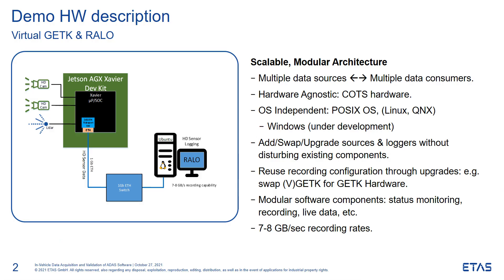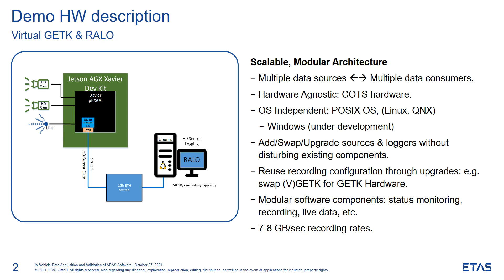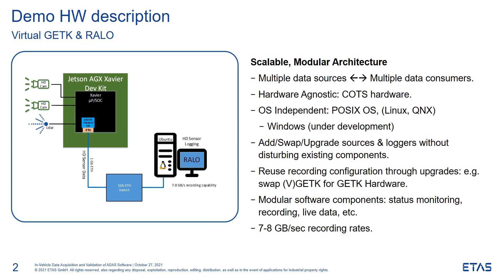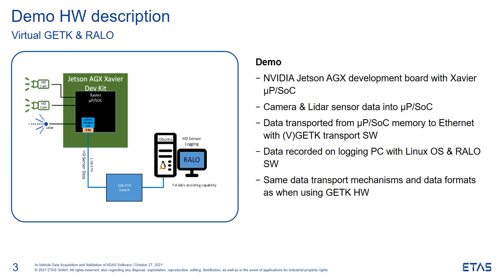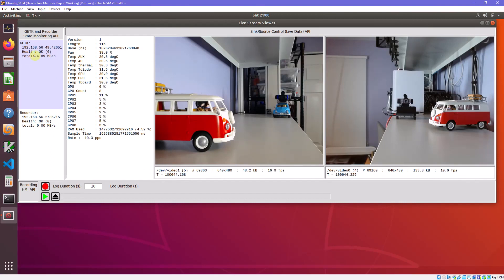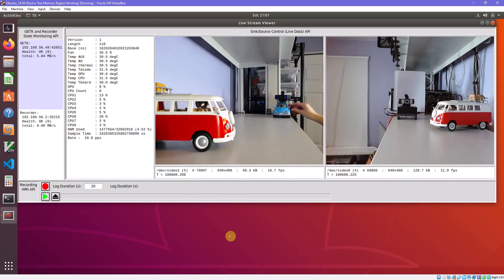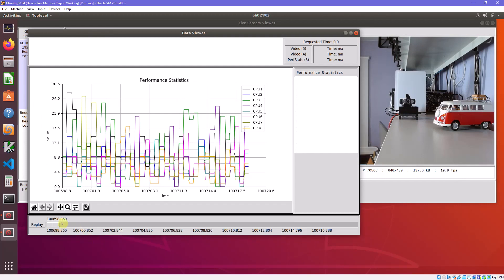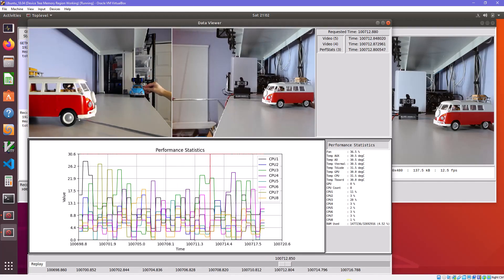VGETK RALO Demo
This demonstration features ETAS´s Virtual GETK Technology and Rapid Logging Software platform - "RALO"